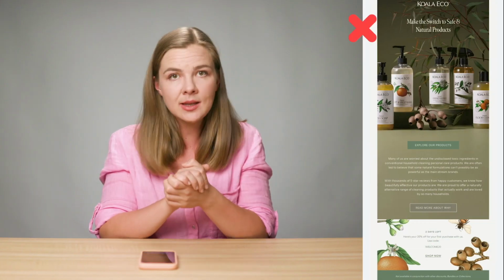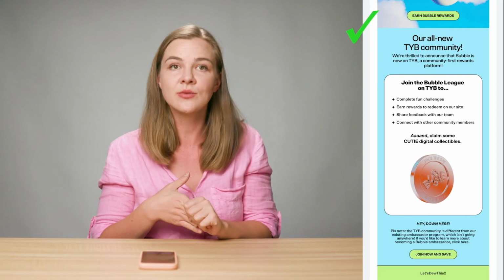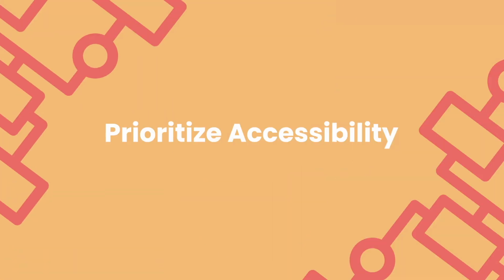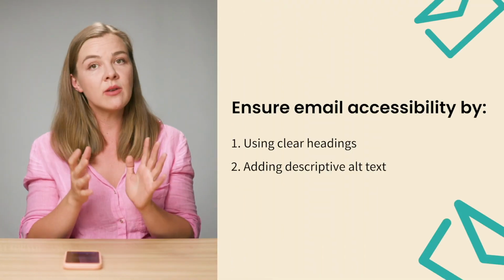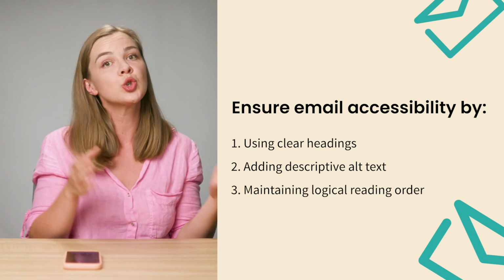Best Email Design Tips for High Conversion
Tired of low open and click rates? In this video, I unlock the secrets to email designs that not only capture attention but also convert like crazy! Whether you're a seasoned email marketer or just getting started, these email design trends are essential for maximizing engagement and conversions.

Chapters:
00:00 High-converting email design tips
01:05 Musts of email design
01:33 Gamification
02:49 Make your emails more engaging and effective with Stripo
04:10 CTA that sell
05:30 Draw focus to your CTA with design
06:50 Prioritize accessibility
07:30 Dare to be different with layouts
08:35 Create urgency to promt action
09:00 Build trust with social proof
09:40 What is email design really about